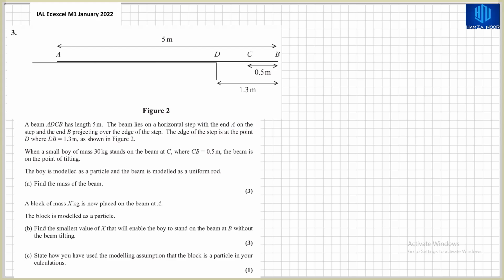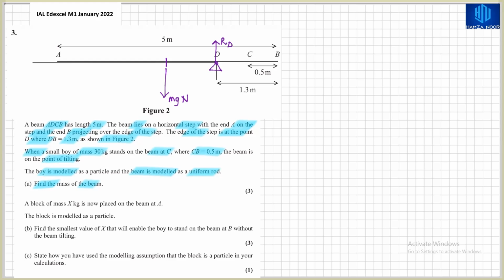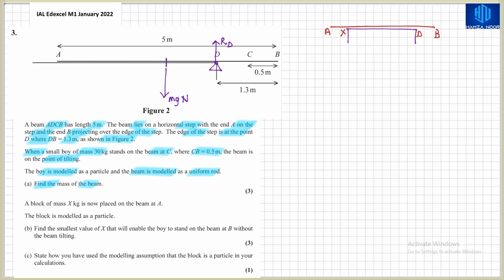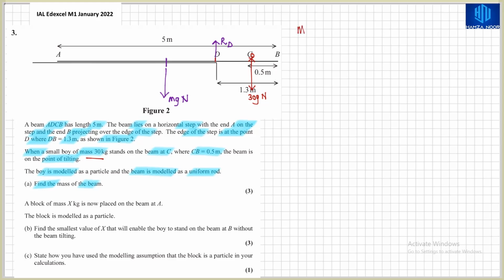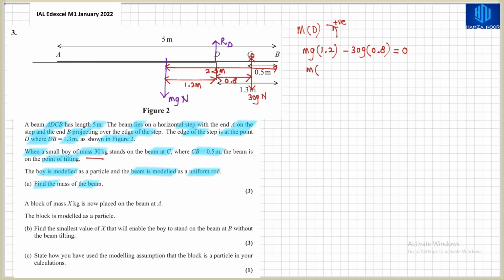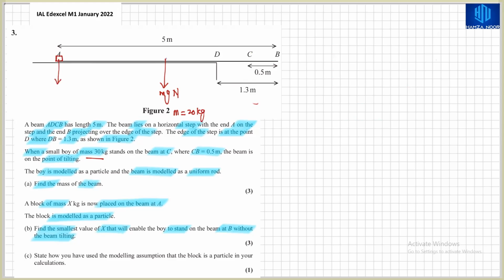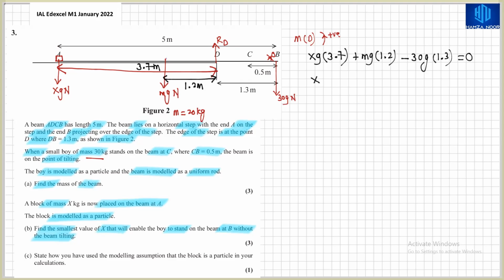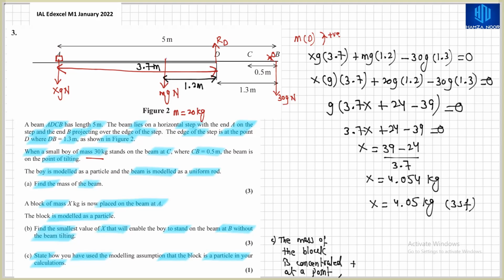IAL Edexcel M1 January 2022 Q3 | Moments | A level Maths Mechanics | Hamza Noor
Topic(s) / Sub Topic(s) covered in this video :

Moments, Uniform Rod, Tilting

Hamza Noor